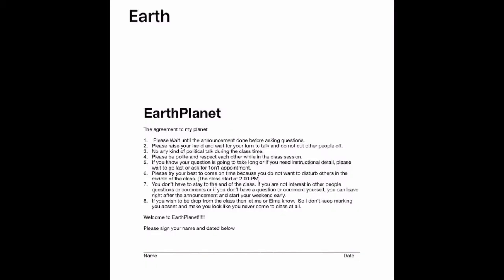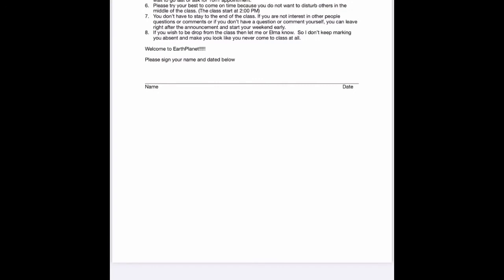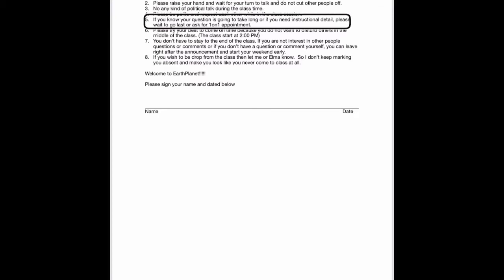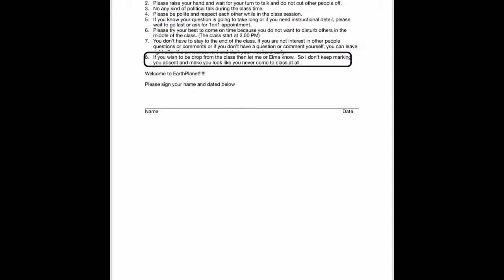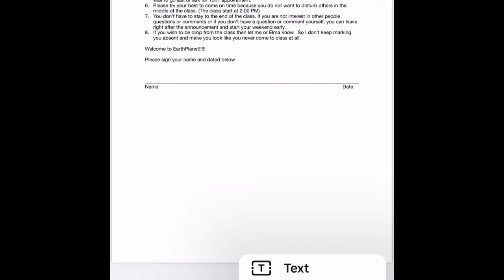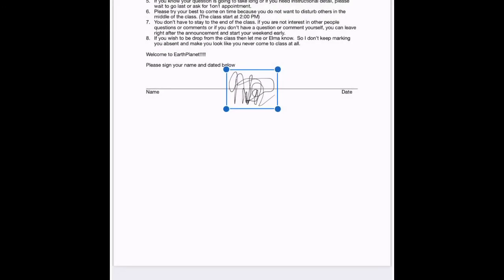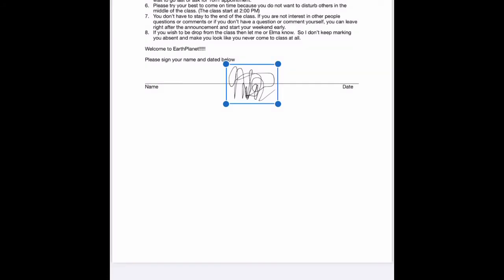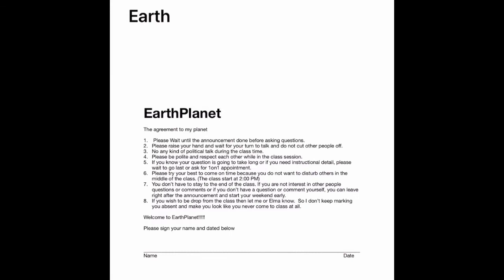How To e-Sign PDF document from your iPhone with VoiceOver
How to  e-sign a PDF document from your email attachment on your iPhone with voiceover
In this video I show you how to add signature to your electronic PDF document.